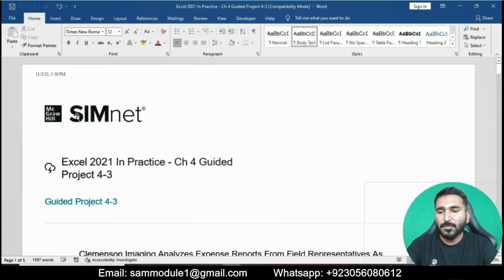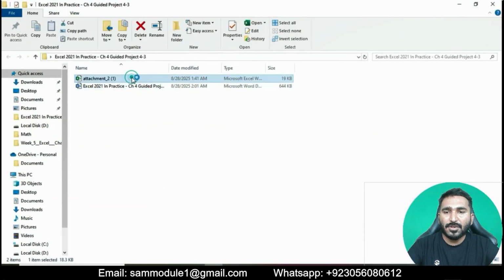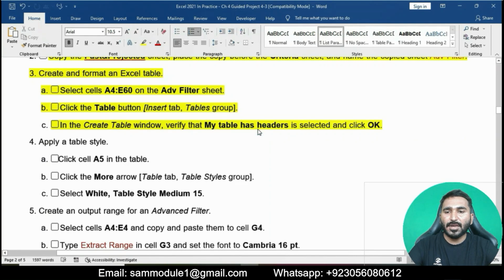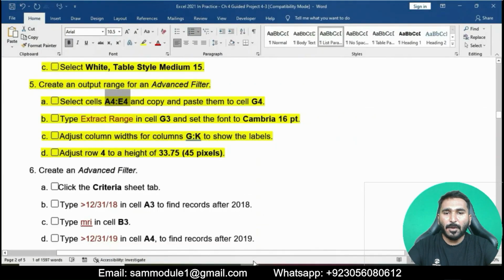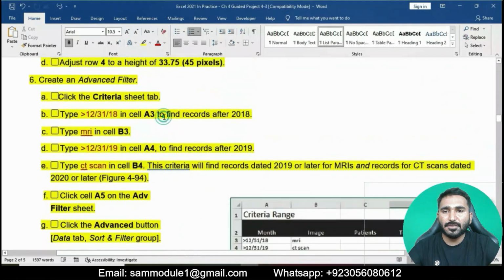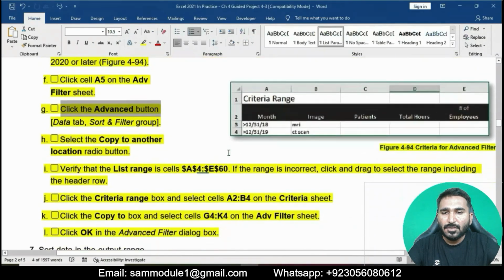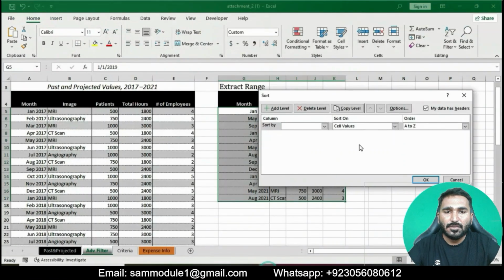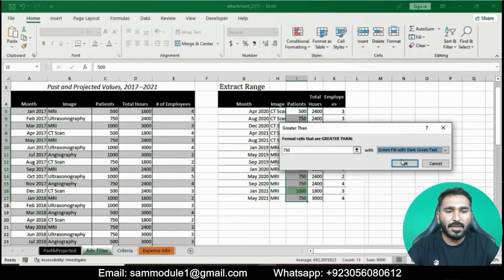Excel 2021 In Practice - Ch 4 Guided Project 4-3 | Clemenson-04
Excel 2021 In Practice - Ch 4 Guided Project 4-3#In Practice - Ch 4 Guided Project4-3#Ch 4 Guided Project4-3#2021 In Practice - Ch 4 Guided Project 4-3#Guided Project4-3

Exp22_Excel_Ch05_Cumulative_Merchandise 1.1
Exp22_Excel_Ch05_HOE - Sociology 1.1

Exp22_Excel_Ch06_HOE - Mortgage

EXP22_Excel_CH08_CumulativeAssessment_Employee Satisfaction
Exp22_Excel_Ch08_CumulativeAssessment_Variation - Real Estate Valuation